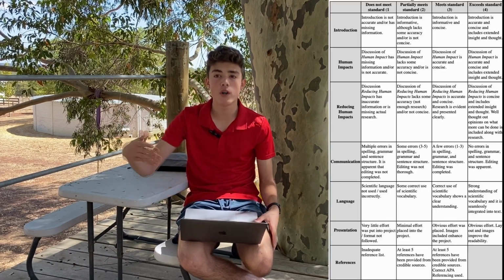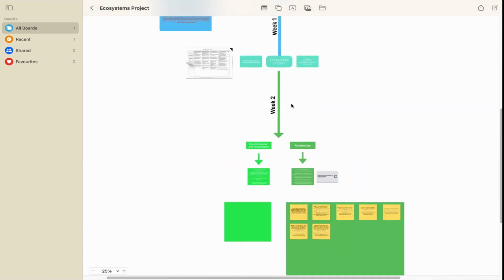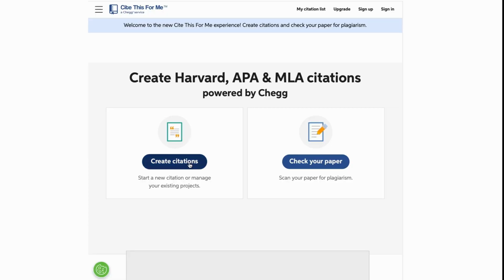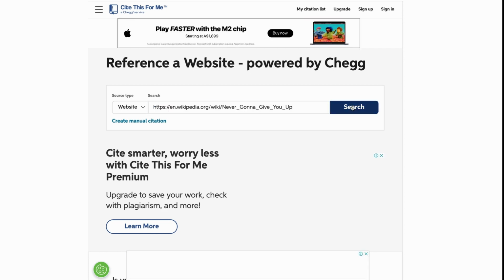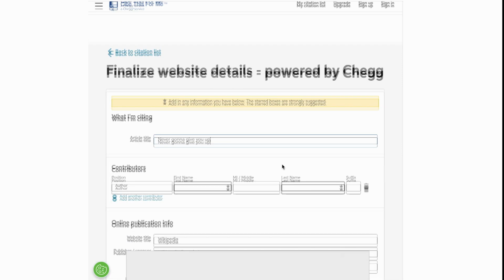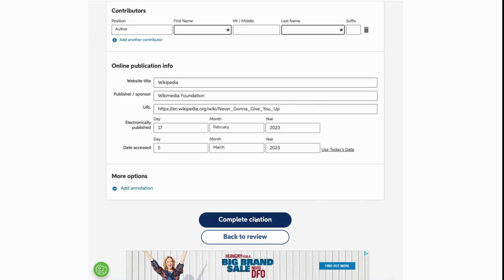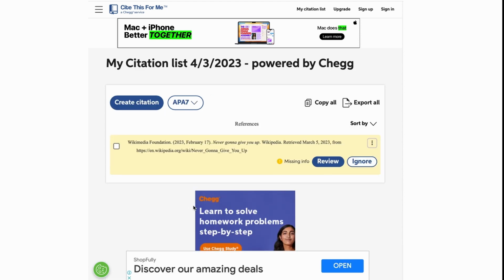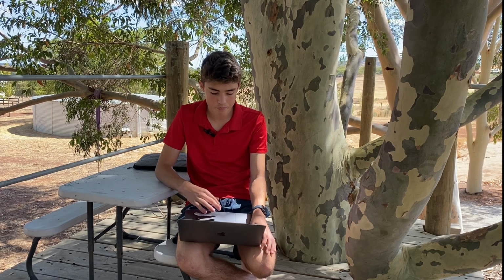9 Science - Human Impact on an Australian Ecosystem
[2023 Task Notification]

Your Task:
Your task is to research the impact of a factor related to human activity that threatens the stability and sustainability of an ecosystem in Australia. You will hand in a written report of your findings, then produce a physical A3 poster which could be displayed at a library.

This project may be completed individually or in groups. Maximum number of group members is 2.

Possible Project Topics:

1) The effect of urban expansion on specific wildlife
2) The introduction of invasive species
3) Deforestation and the effect on specific organism or ecosystem
4) The effect of fertiliser and chemical pesticide runoff on waterways
5) The effect of pollution and/or plastics on a specific aquatic ecosystem
6) The effect of overcropping on a specific aquatic or terrestrial organism
7) The effect of mining on the environment in Western Australia
8) Choose your own topic and seek approval from your teacher.

Your poster should include the following information:
1. Introduction​​​​​​​​       (4 marks)

i. Describe the ecosystem including the location, specific biotic and abiotic factors including examples of native flora and fauna.

ii. Introduce and describe the human impact that is affecting your chosen ecosystem.
2. Human Impacts​​​​​​​     (4 marks)

i. How are humans specifically impacting the ecosystem? Provide examples.

ii. Why should we care? Consider economic (government spending, reduced tourism and wasted resources), cultural impact (think about aboriginal connection to land) and social implications (food shortages, migration and human health).

iii. Has this impact created further problems in other areas?
3. Reducing Human Impacts​​​​​​       (4 marks)

i. What is being done or has already been done to remedy the human impact on your chosen ecosystem?

ii. What should be done in the future to reduce the human impacts?
4. Communication and Presentation​​​​​     (12 marks)

i. Paragraph structure (TEEL: Topic, explanation, example, linking sentence), spelling, grammar and proof-reading.

ii. Use of appropriate scientific language

iii. Visual appeal, layout, creativity, readability, use of images
5. References provided                                                                           (3 marks)​​​​​​​

I. A minimum of 5 references provided

II. Research conducted was from credible sources such as  government websites, peer reviewed journals and reliable websites (not Wikipedia)

III. Correct APA 7th Referencing using the website Cite This For Me.